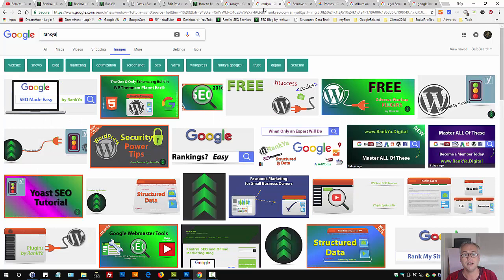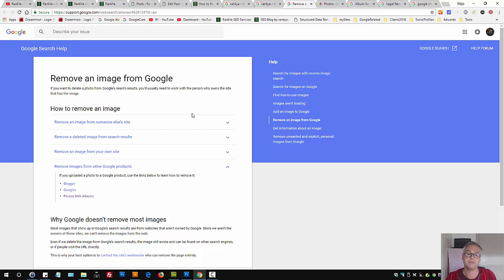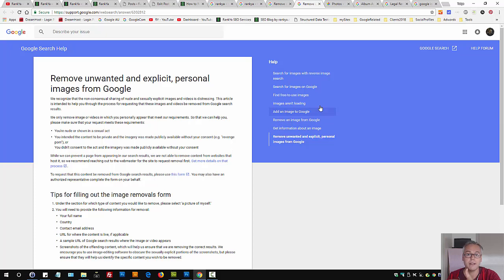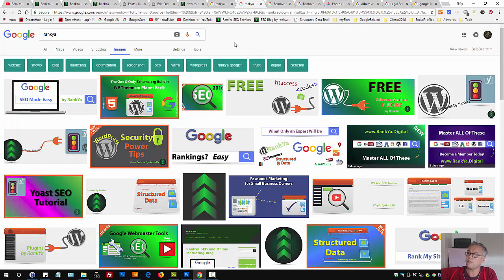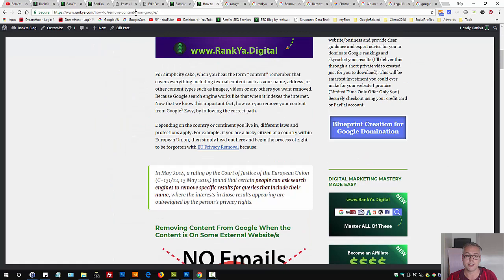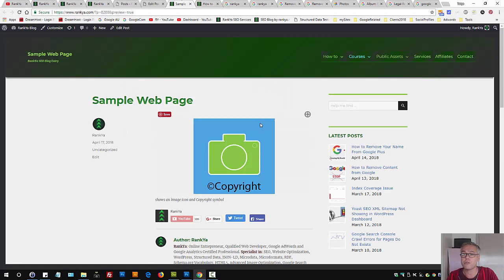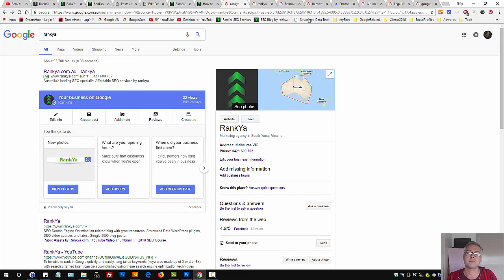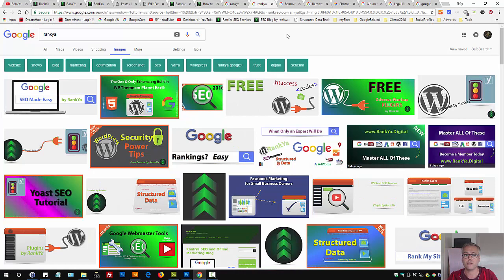How to Remove Images From Google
How to Remove Images From Google when you are wanting to delete or remove images photos shown in Google search, then Google has guidelines for you to follow depending on images and reasons for removal requests, Google may or may not remove images from its search results set (whether that is Web Search or Image Search)